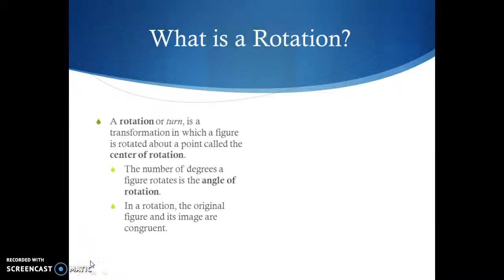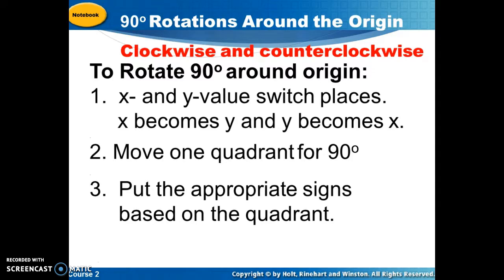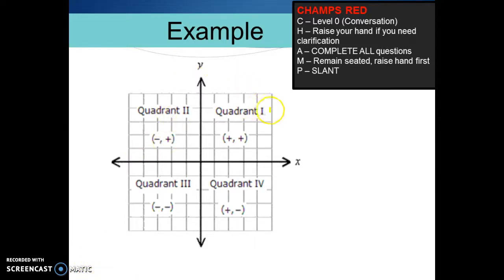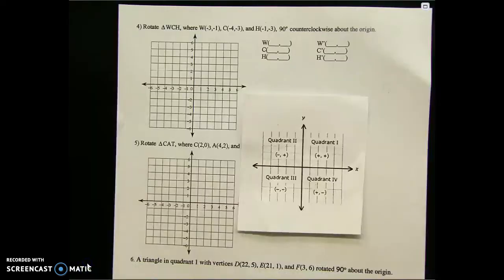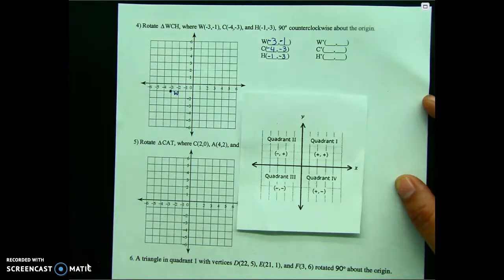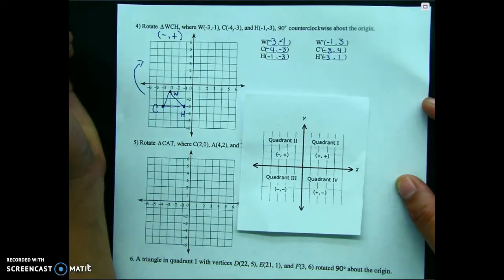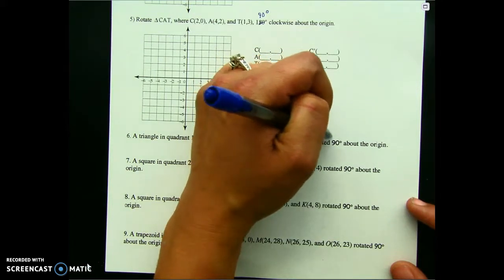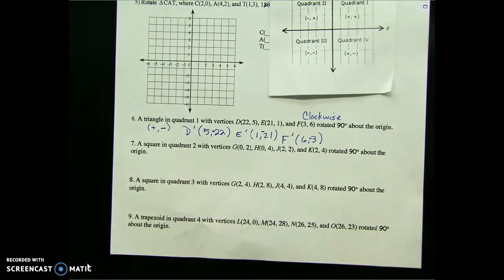Rotating 90 degrees clockwise and counter clockwise